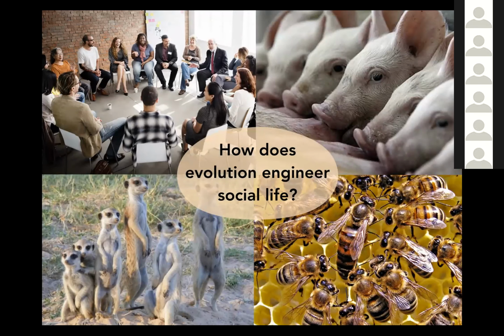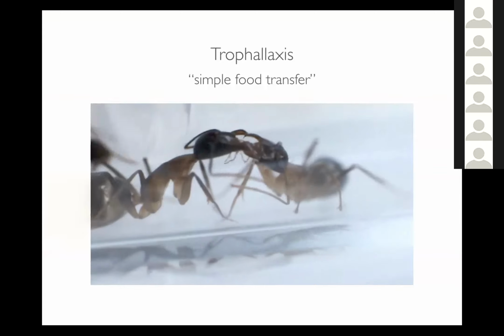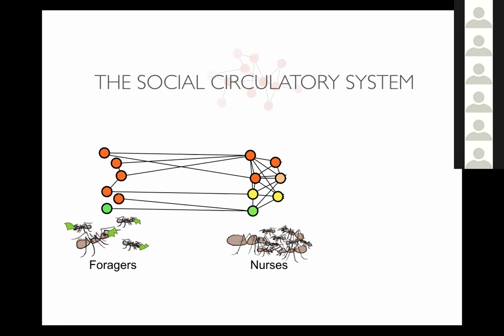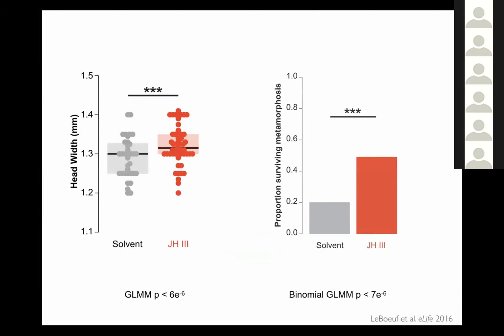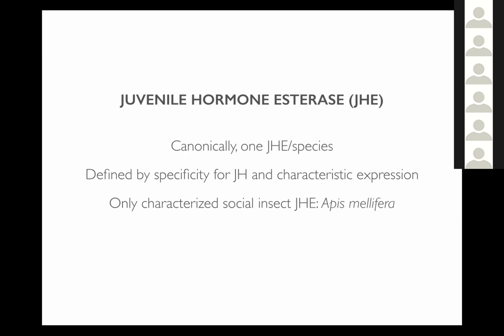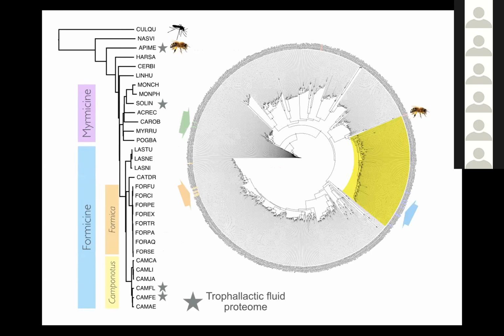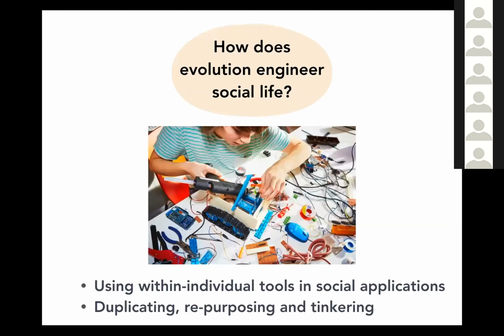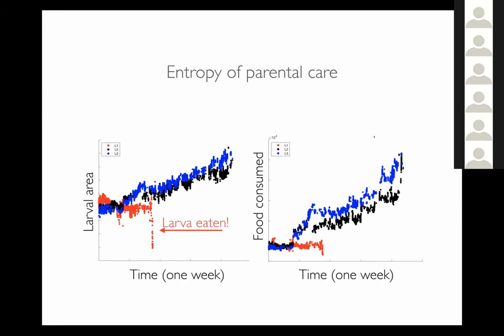Adria LeBoeuf (Fribourg): Collective Control of Development through a Socially Exchanged Fluid